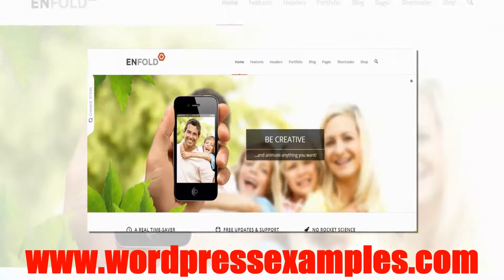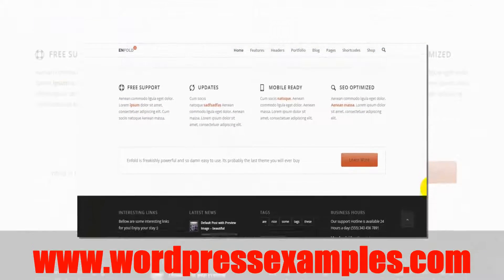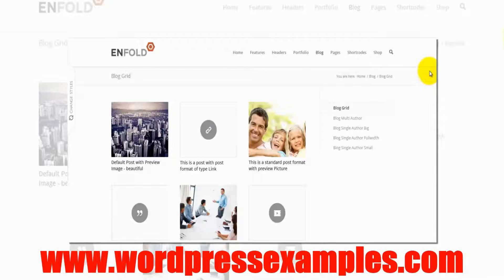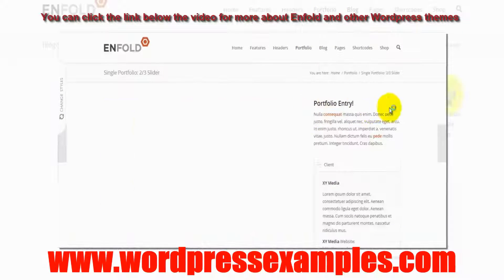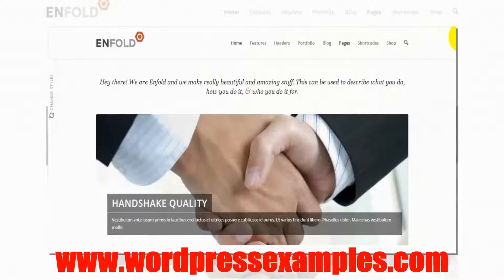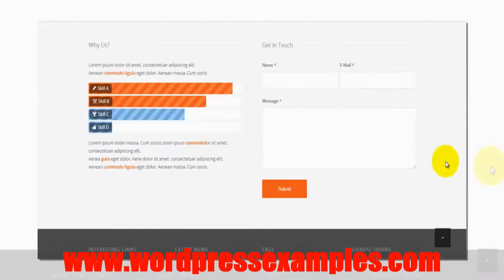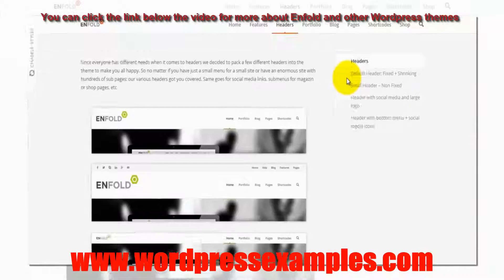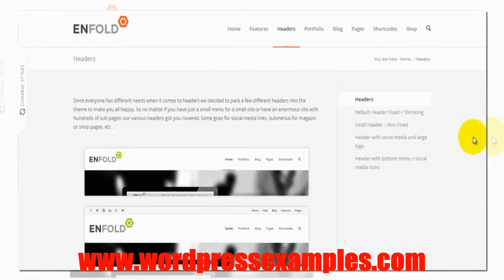Enfold Wordpress Theme - A Tour of WP Theme Enfold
This is a video I made with a tour of the Enfold Wordpress Theme. Hope you like it. The script of the video is below.

Okay, today I want to show you the Enfold Wordpress theme. This is a very nice theme and the first thing you notice, is it has a very nifty slider. Enfold is a very clean theme and I am going to show you around a bit. So, first of all, we have the option of different kind of home pages.

So, let's say I want to have the portfolio style. So I click, and here is the home page portfolio style. If you like that, then you can use it. Enfold has more options and we gonna go and look at the landing page style. So this is the landing page style. Looks very neat. Very clean as you can see. Mobile ready, what others say about us and we have the footer. So let's take a look at the blog and there are also different options. Here we have the blog grid. Looks totally different than a usual blog.

Let's look at the blog single authored full width. I mean, you gotta have the right pictures for it, high resolution, otherwise this might look like a little ugly, but this looks very nice as a blog, you know. Very nice. Then let's take a look at the portfolio. A single portfolio with a two third slider. Here we go. And you see, here is the slider. Scroll down a bit, and here is the footer. And let's look at another home page, with a small slider. Here we go. Totally different slider as you can see. I like the big slider though, which is on the home page. Then special pages, let's see, layer slider 3D.

I mean, this is awesome. You can practically animate anything. I mean, look at this, really nice, really nice. Then you can change the styles. So, let's make it orange. And as you can see, we have all kinds of orange in here. Orange buttons, very, very, very nice. Enfold is a great theme, I mean, look at this slider, you know. I mean, the slider alone is worth all the money. Then let's see, we have the option of having a shop in here. As you can see, people showing some nice cloths.

Let's look at some headers. Here we go, different kinds of headers with icons here. Here with a different setting. Anyway, the Enfold theme is something that I can definitely recommend. It's a very nice theme. There is also some videos that go with it, which teach you how to set up the theme. And yeah, I just wanted to show you this. It's cool, isn't it?